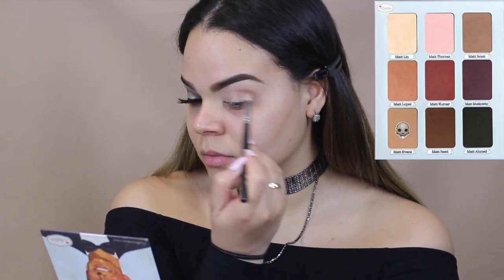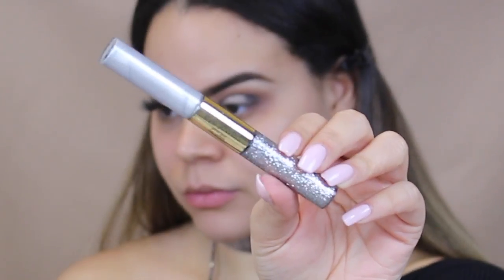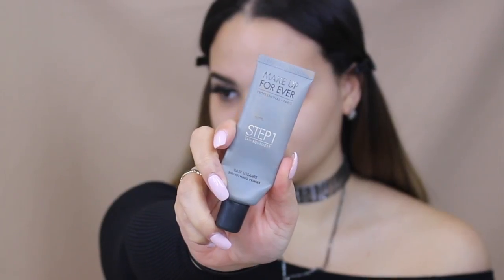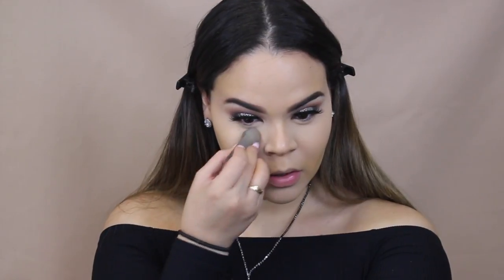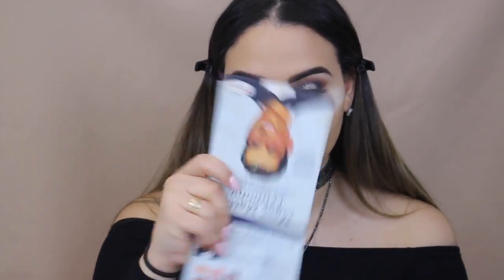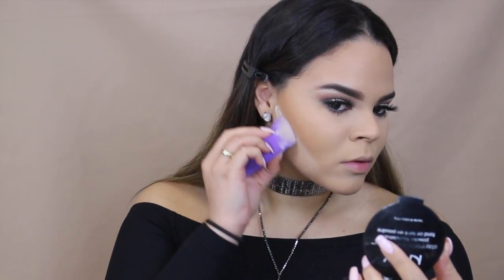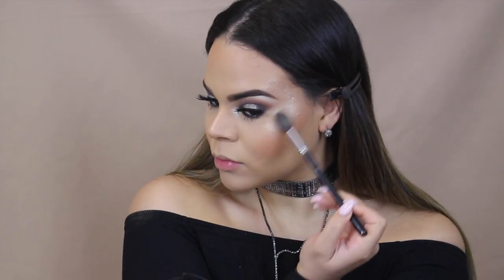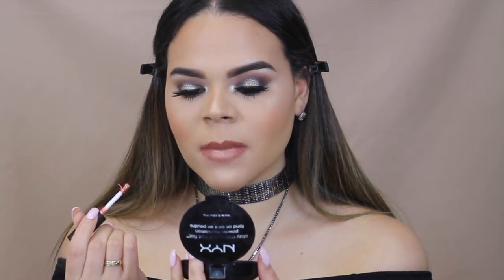Silver Gun Metal Halo Eyes |Sharmkup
HI GUYS WELCOME BACK IVE MISSED YOU SOO MUCH. SORRY IVE BEEN MIA LIFE GOT IN THE WAY .

I WANT TO TAKE THE TIME TO SAY THANKYOU TO EVERYONE WHO CAME TO MY MEET AND GREET WITH ROSE . IT WAS SOOO SOO NICE MEETING YOU AND SEEING YOU SUPPORT ME . AS SOME OF YOU MAY KNOW WE WERE GIVING OUT RAFFLES TO WIN A MAKEOVER DONE BY ME  OR  ROSE , THIS RAFFEL WAS EXTENDED UNTIL TUESDAY 2/21/2017 . ALL YOU HAVE TO DO IS GO TO OPTIMA BEAUTY SUPPLY IN PERSON PURCHASE  $25 WORTH OF MAKEUP PRODUCTS AND THATS IT .GOODLUCK.

-EYES:

-THE BALM MEET MATT(E) TRIMONY PALLET .

-COLOURPOP “ GLITERATI” SUPER SHOCK SHADOW .

-TARTE EYE JEWLS  IN SILVER

 EYE BRUSHES :

-MORPHE M513
-MORPHE M514

FACE:

KIM THAI WANDERLUST MOISTURIZER & PRIMER

MAKEUP FOREVER STEP 1

HOUR GLASS VANISH FOUNDATION | BEIGE

NYX POWDER FOUNDATION IN CARAMEL & CINNAMON SPICE .

SIGMA CORA DE ROSA BLUSH

DC: SHARMKUP

HIGHLIGHT ABH SO HOLLYWOOD .

FACE BRUSHES :

SIGMA F20
MORPHE E4
MORPHE M501
MORPHE M530

LIPS :

SOURTHERN BEAUTE STAY HUMBLE .

ABH ASHTON

SIGMA LIP VIXEN IN DAZZALING .

PYT Tools  I LOVE THEIR FLAT IORN AND CURLING IORN.

 ”SHARLEEN"

LILLY LASHES CODE : I LOVE THE STYLES MIAMI,DOHA,NYC,MYKONOS,ALINA LASH, MAKEUP LASH,VEGAS,

Preetyfabulouz  contact lense

"SHARMKUP"

"Sharmkup" SAVES YOU 35%

SIGMA BEAUTY:
DC:”SHARMKUP’

ADD ME ON SOCIAL MEDIA LETS BE FRIENDS .

                   vvvvvvvvvvv

                 A quote i always go by

“Trained my mind to see good in every situation “

Love you guys so much thank you for the support and love you show me .